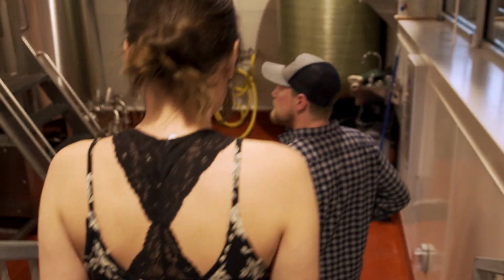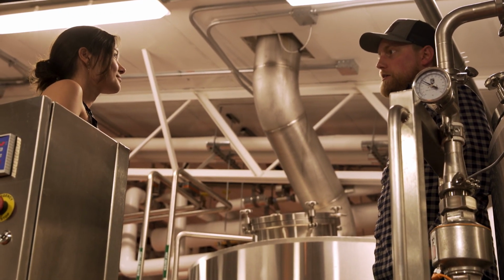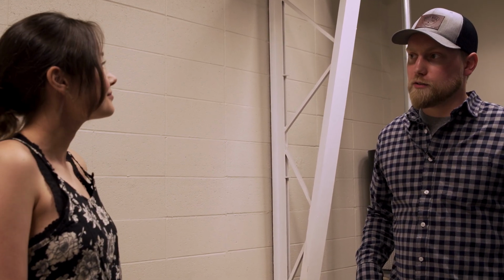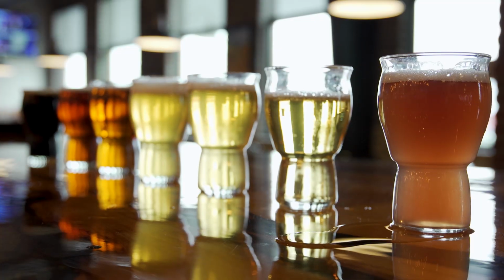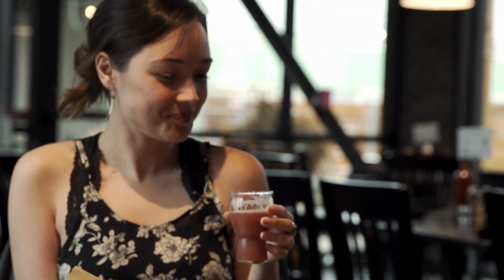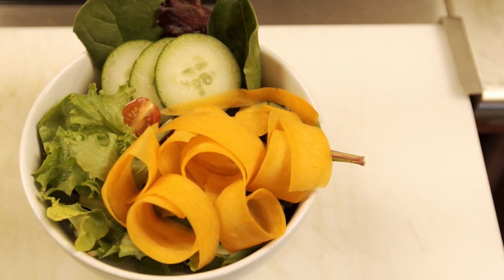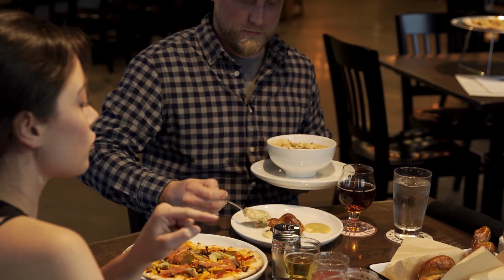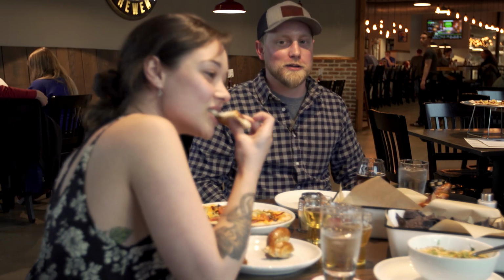No Free Lunches: Fields & Ivy Brewery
No Free Lunches is back! Join Jordan Winter and Fields & Ivy General Manager Derrick Broeckelman with a behind the scenes tour of the brewery's production facility. Plus samples of the farm-to-table brews and food menu.

Fields & Ivy is on the Kaw Valley Craft Pass - Download your free pass to check-in and start earning prizes